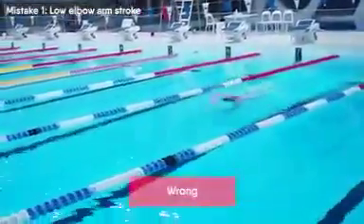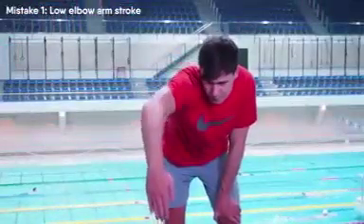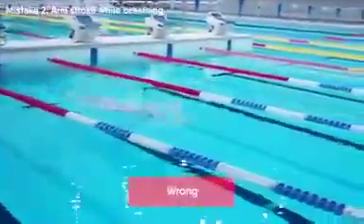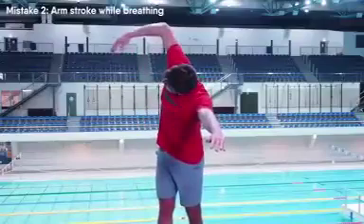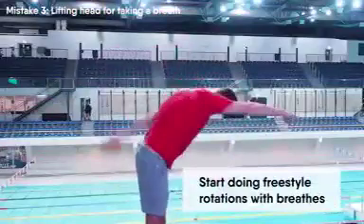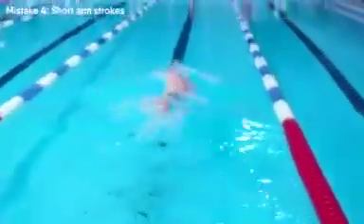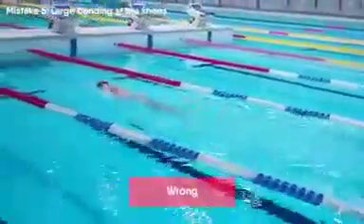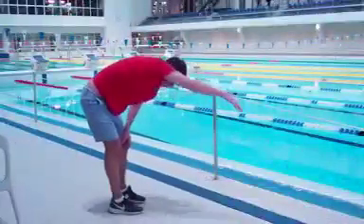خمسة أخطاء يجب تجنبها في سباحة الحرة